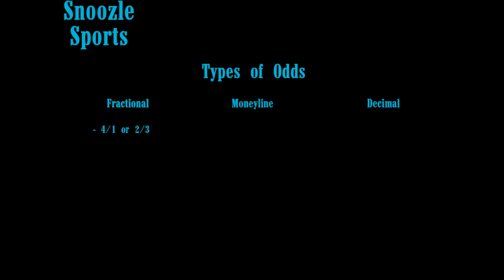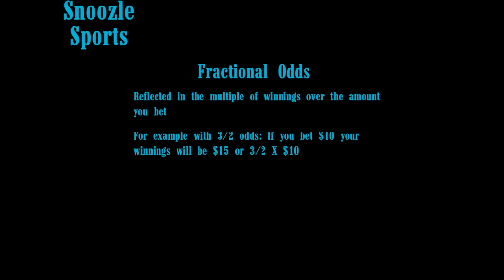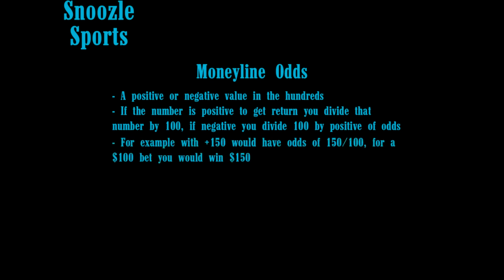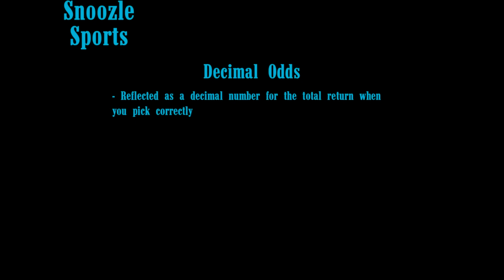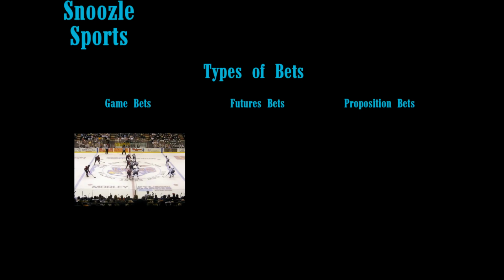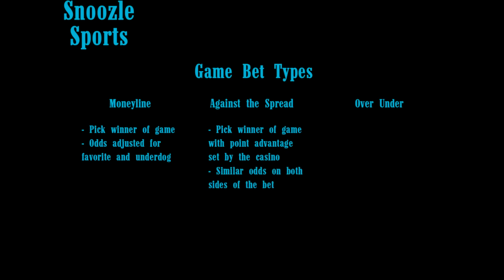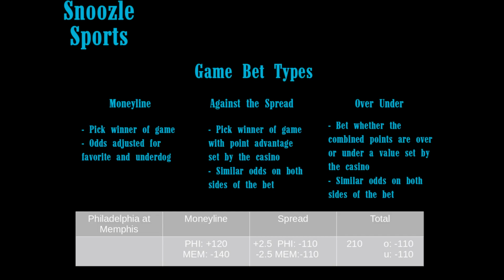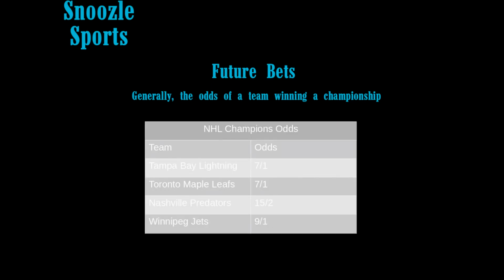Basics of Sports Betting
Goes over the basics of types of bets, odds, and how to read a line for typical sports betting.